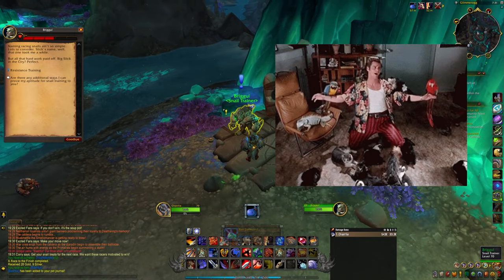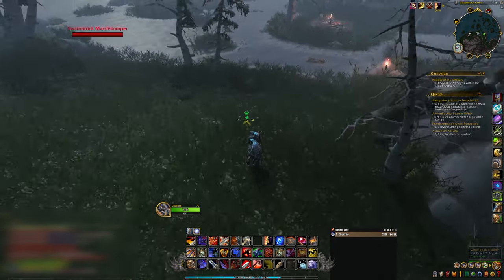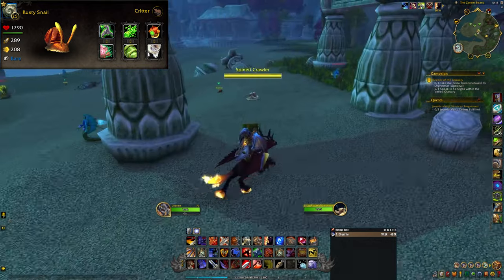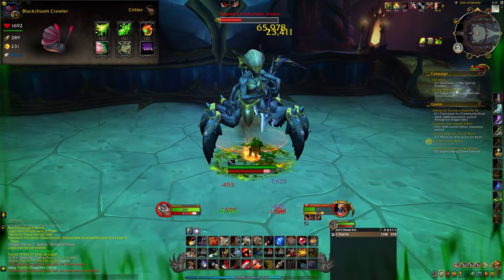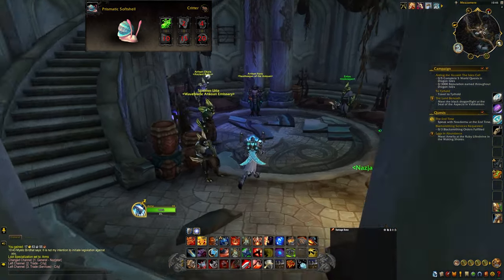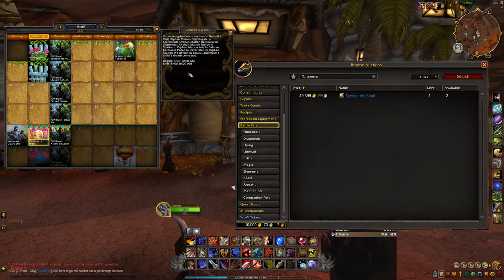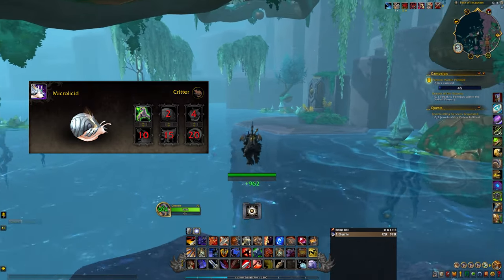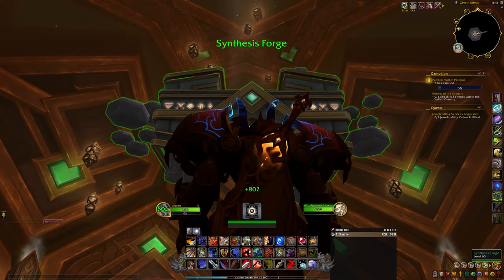Snail Collecting Guide for Glimmerogg Racer Rep | WoW Dragonflight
I recently decided to start working on getting the Big Slick in the City mount from the snail races in Zaralek Cavern. I recorded my pet battling adventures to help out anyone who wants to get a head start on some of the rep. There are 15 snails in total and each one is covered in this Guide.

Snail Time Stamps:
0:00 Intro
1:13 Mudshell Conch
1:23 Predatory Helicid
1:36 Rapana Whelk
1:52 Rusty Snail
1:59 Shimmershell Snail
2:13 Silkbead Snail
2:25 Spireshell Snail
2:44 Blackchasm Crawler
3:15 Amethyst Softshell
3:53 Prismatic Softshell
4:17 Zoom
4:38 Scooter the Snail
4:55 Synthesis Snails
5:31 Archtype of Vigilance
5:41 Shelly
6:11 Microlicid
6:38 Pet Forge in Zereth Mortis
6:49 Outro